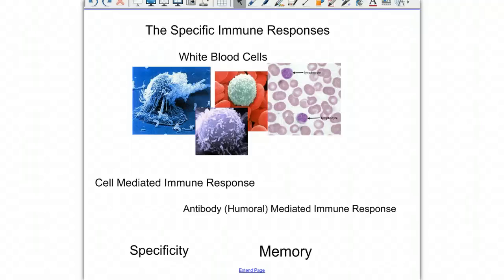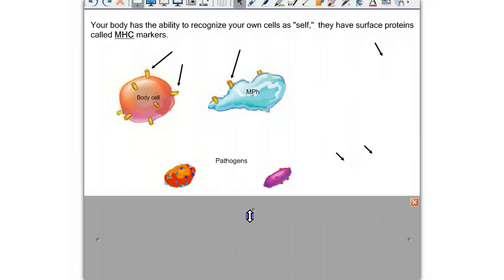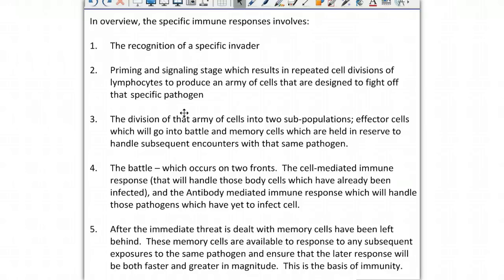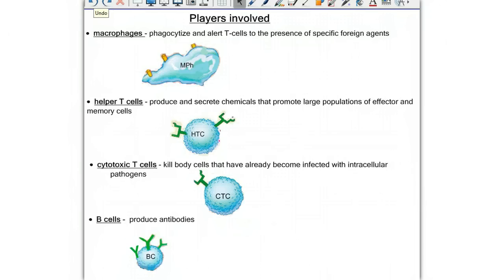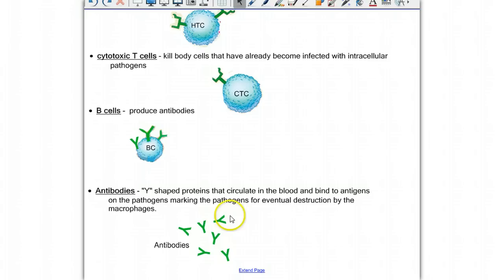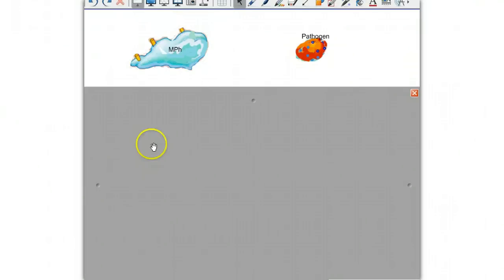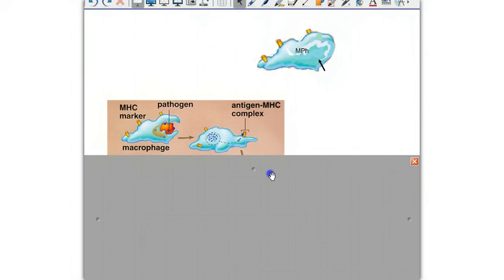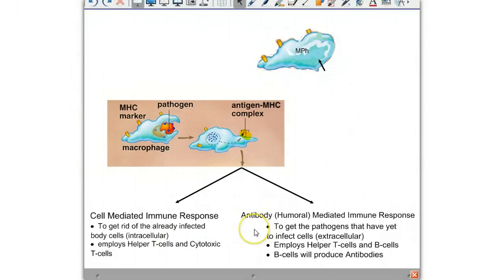The Specific Immune Responses Introduction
Overview of the specific immune responses